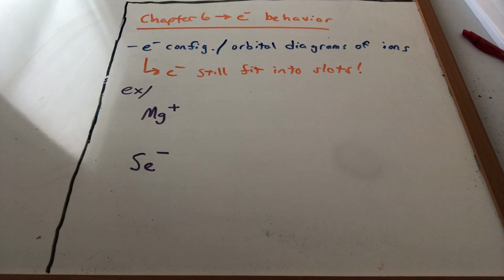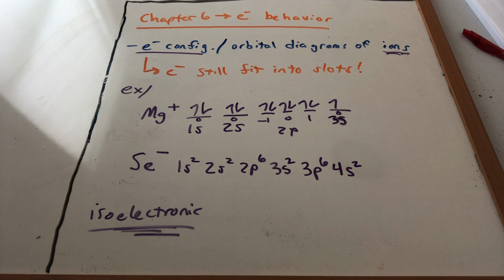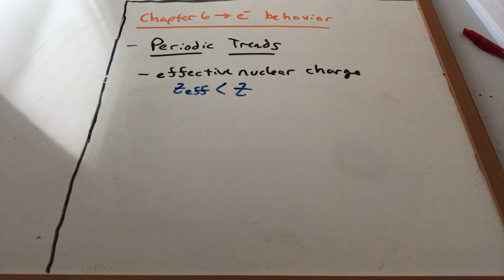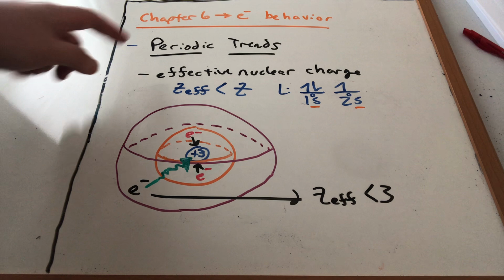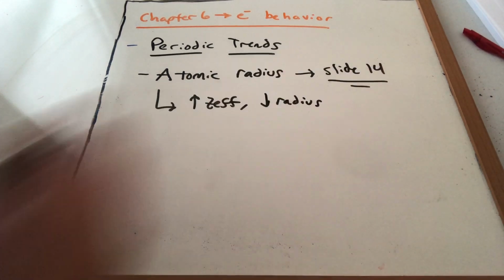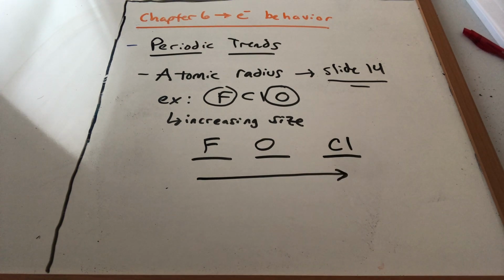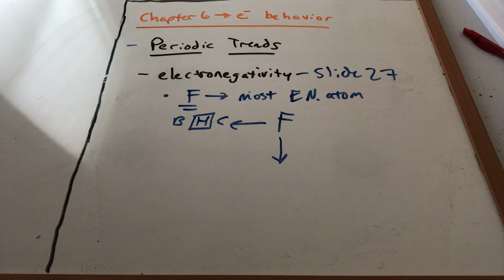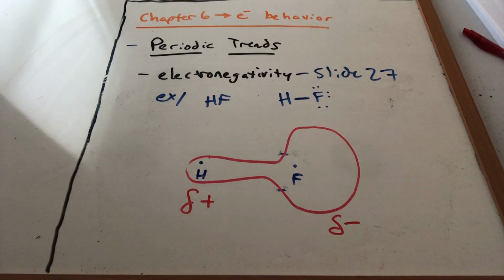Ions and periodic trends